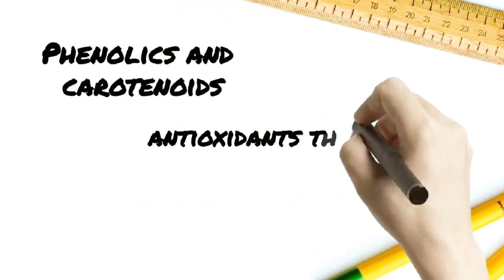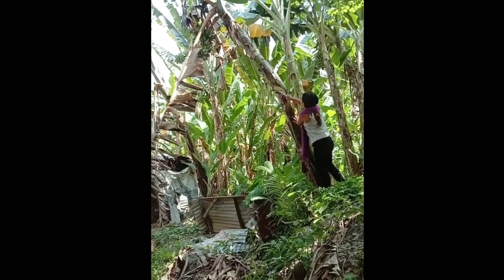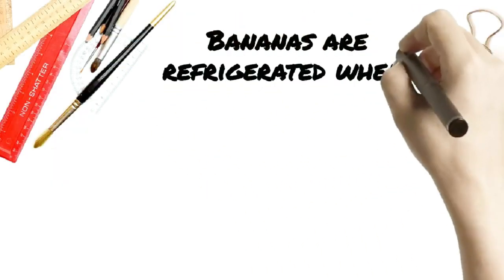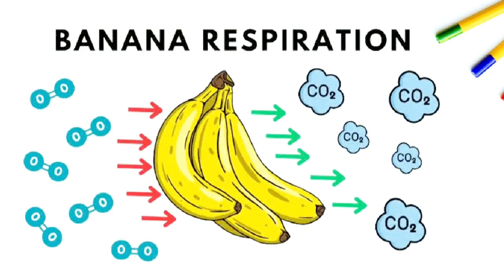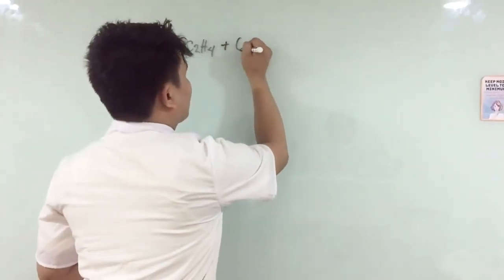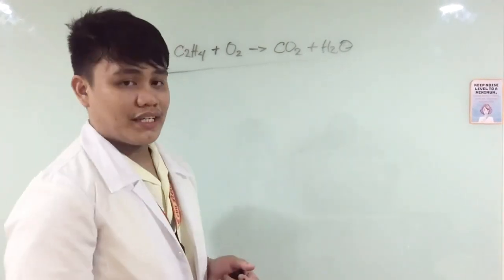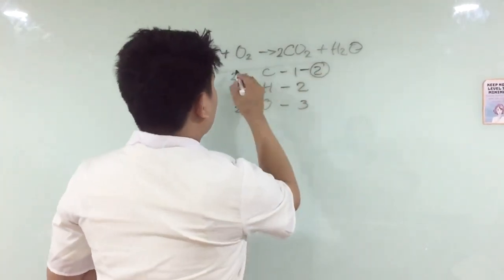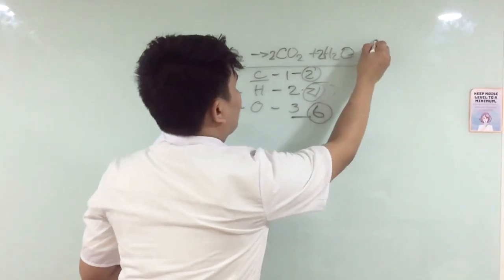A Banana Redox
This video was made by Alistre, Banlasan, Caballes, Fernandez, Lindayao, Ohoylan, Pogoy, and Quintinita of Group 4 of Science 3B from Cebu Normal University.